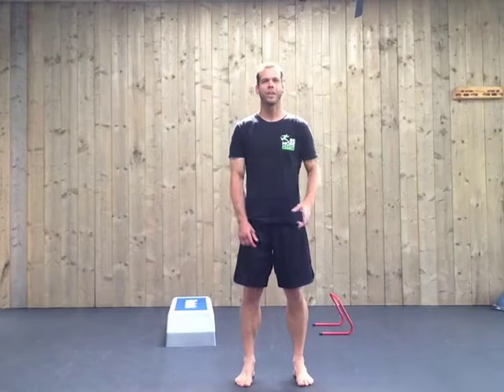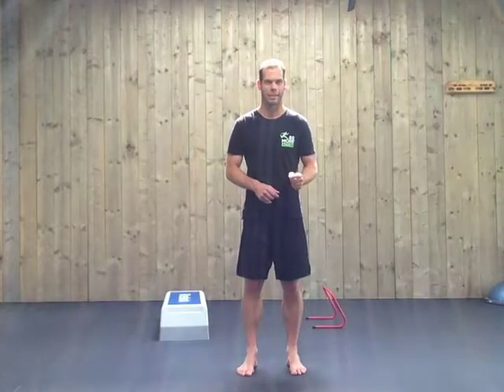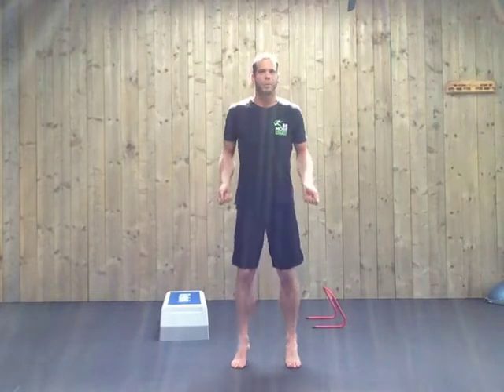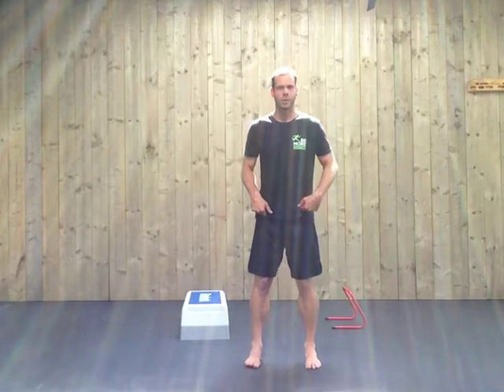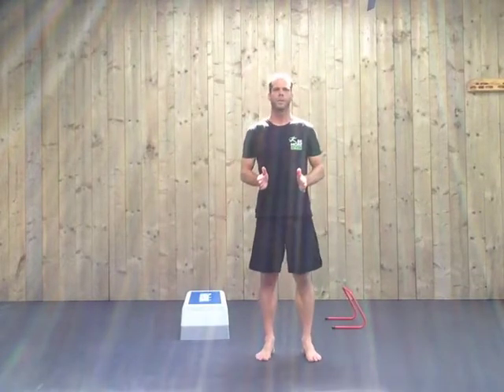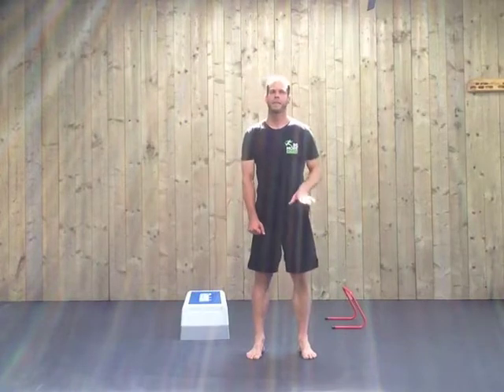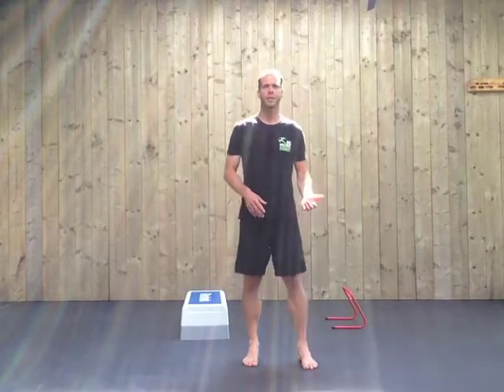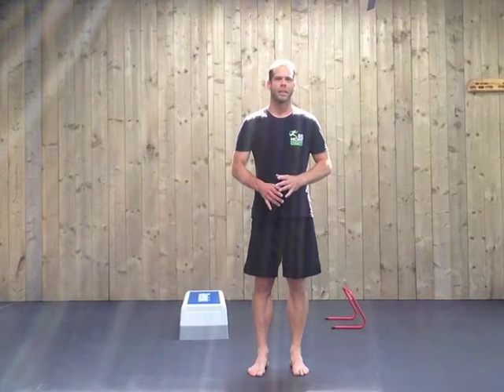JUMP! From Elastic Energy to Pure Power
Part 3 of the ' Power your Running through Natural Movement' FREE video series

What can jumping do for you as a runner?
It improves tendon elasticity which in turn will enhance your body's ability to store and apply energy efficiently. Which means you can run more economically (i.e. longer!).

It will also increase your power and explosivity which as you can probably guess , will allow you to run faster.

And last but no least it will also boost your downhill running, as you learn how to land properly and rebound safely and strongly.

Longer, faster stronger? What's not to like !